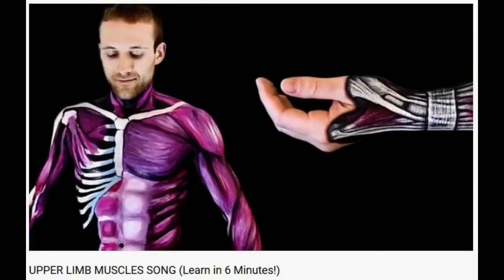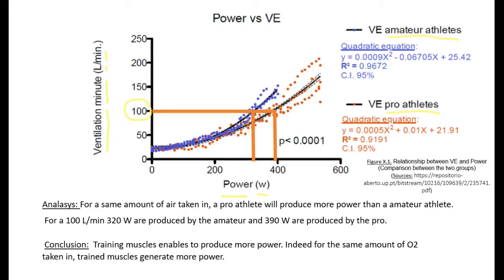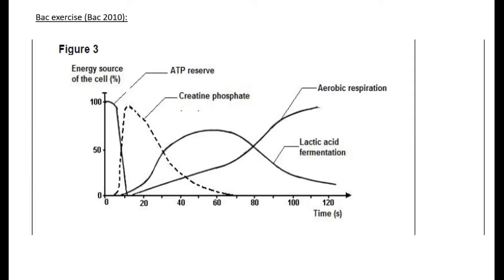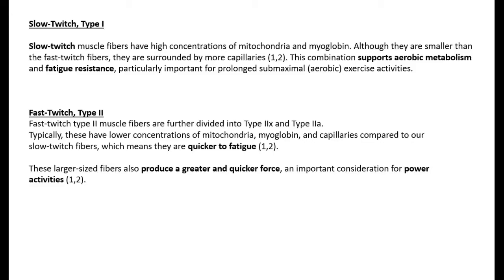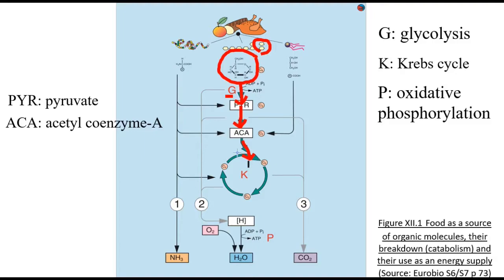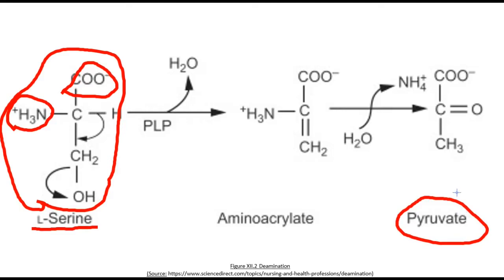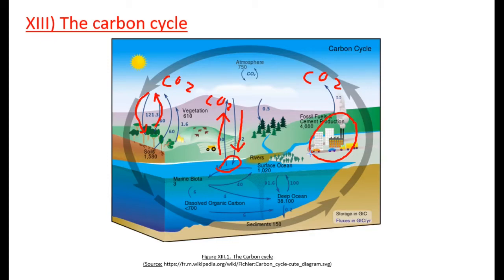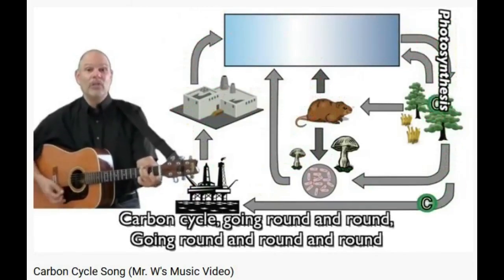Muscles, ATP and Carbon Cycle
S7,S7 4P,4 periods Biology,Bac,european school,European Baccalaureate,Schola Europaea,biology